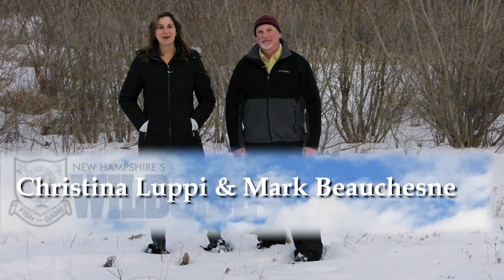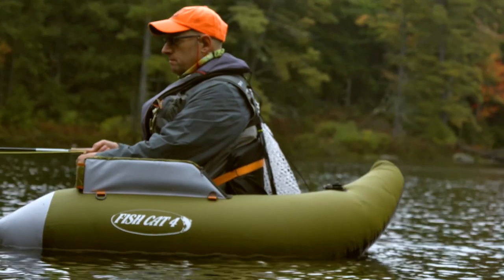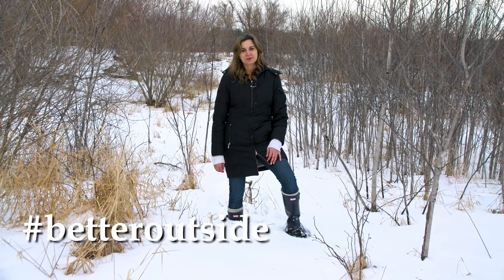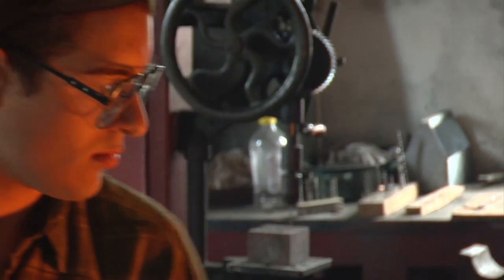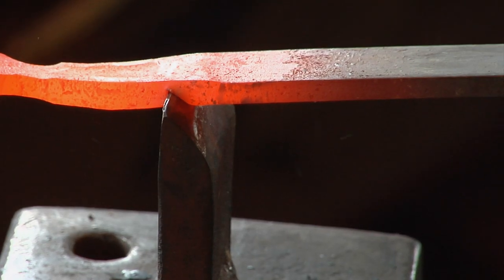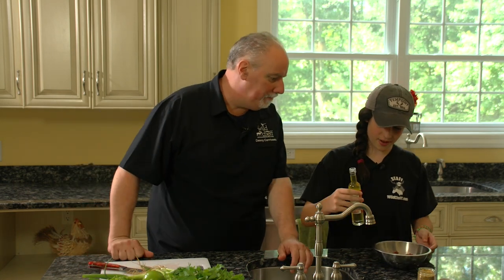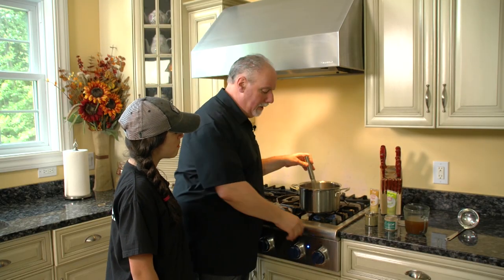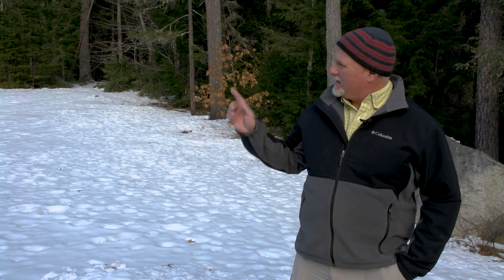NH WildSide - Fall Float Tube E1219A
In this episode discover the beauty of float tube fishing in the fall, learn more about the art of knife making and prepare a delectable soup with New England's Wild Cheff.